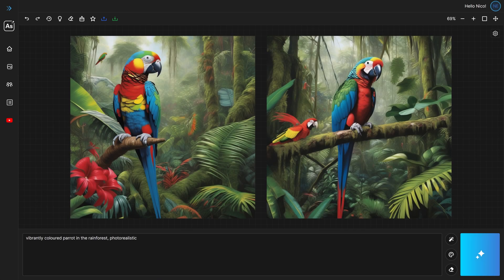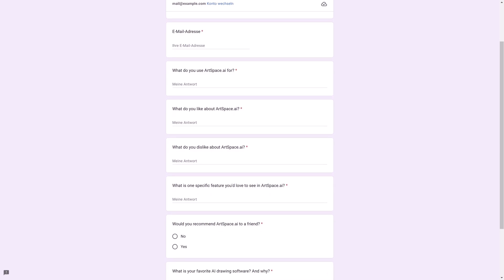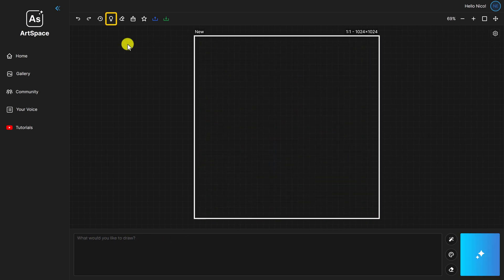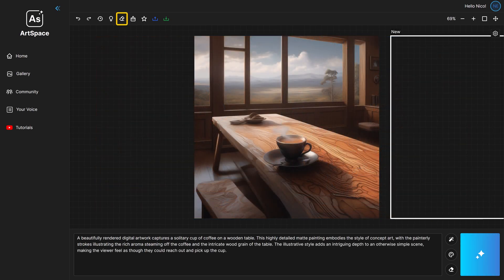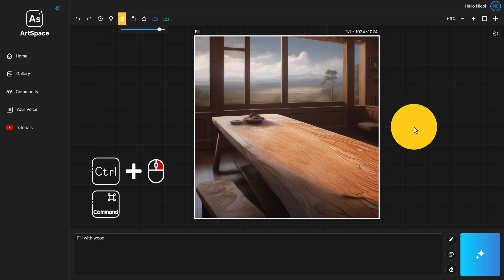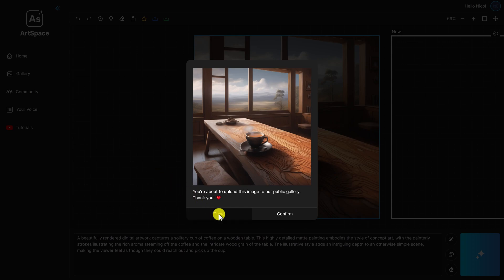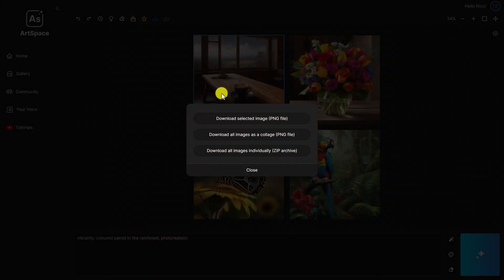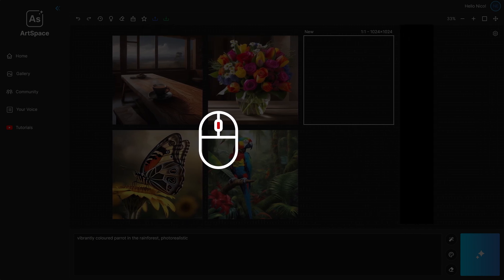ArtSpace.ai - Getting Started - 03 - The Toolbars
Alright, we made sure you got your first two images. But there is so much more to discover! Let's start with the toolbars.